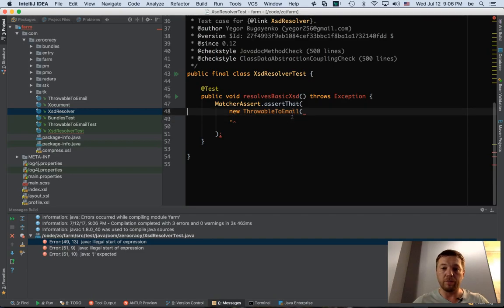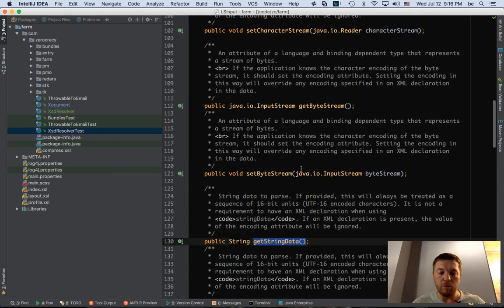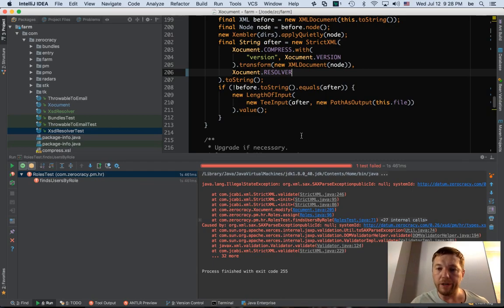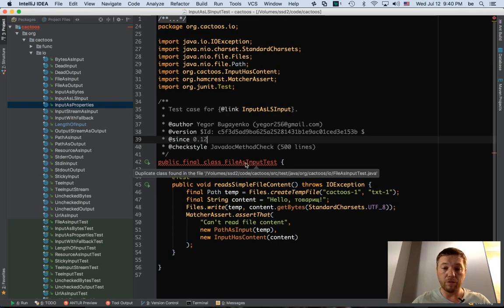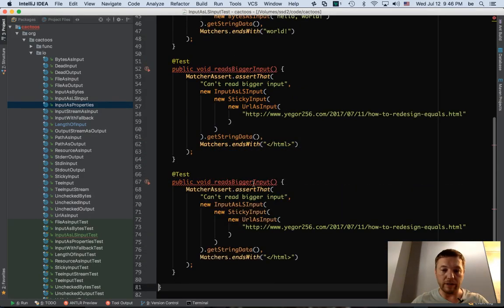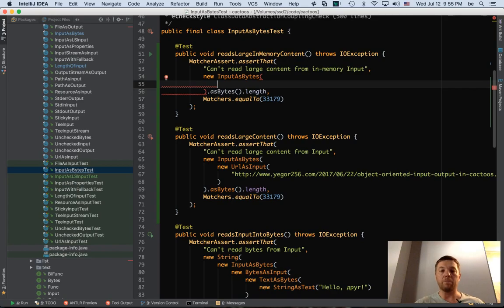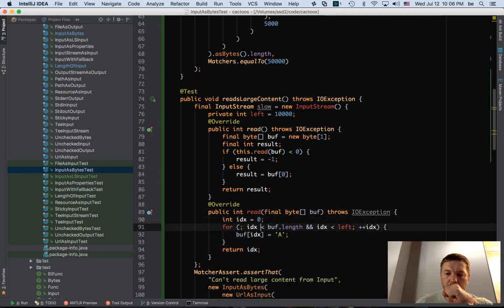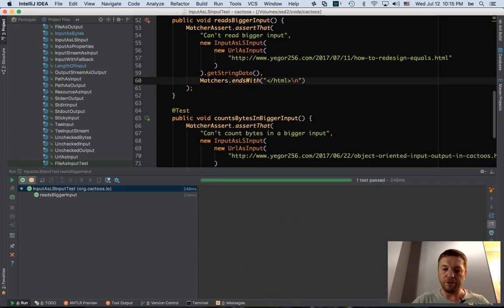Unit Testing vs Debugging (webinar #26)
We discussed why debugging was a bad practice in general and how unit testing could replace it in all places. The discussion was based on this article previously published